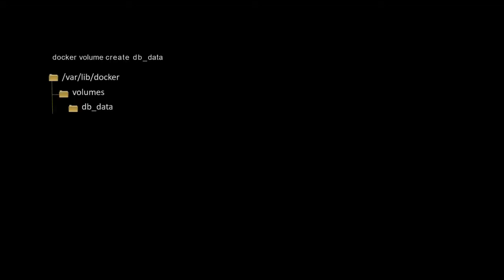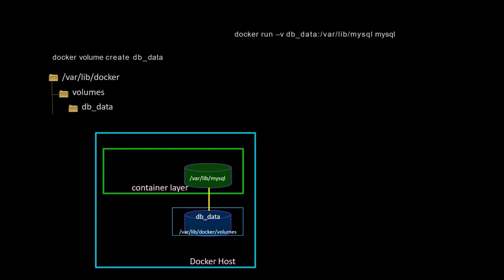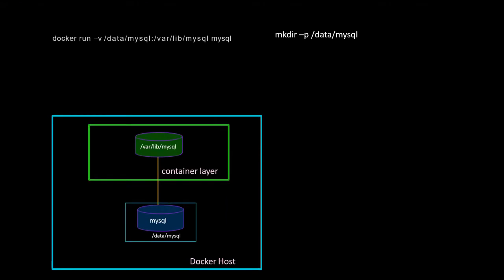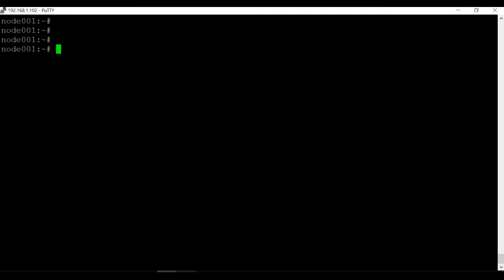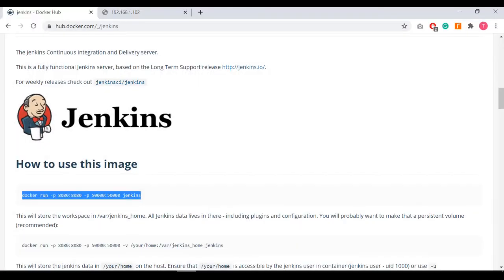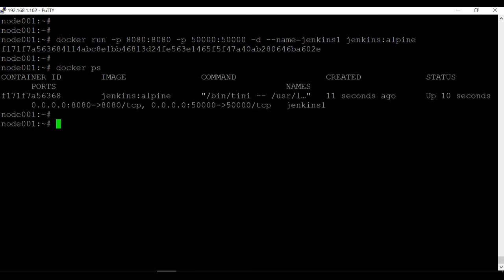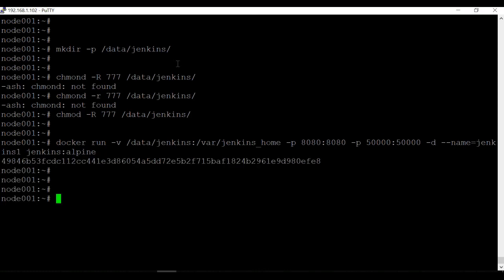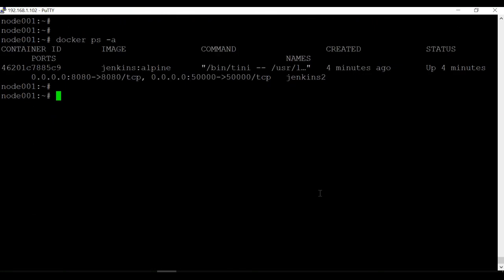Docker Tutorial : Volume Mount and Bind Mount